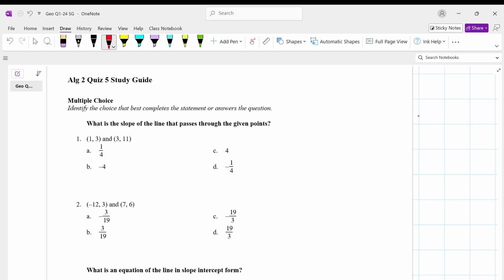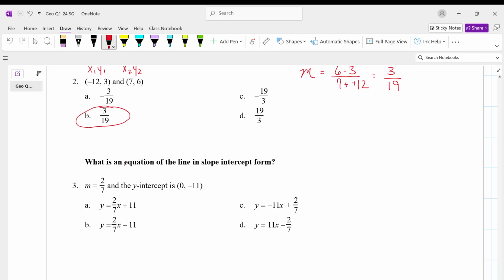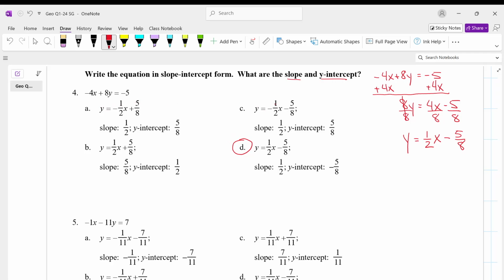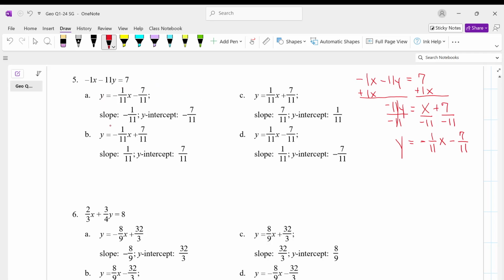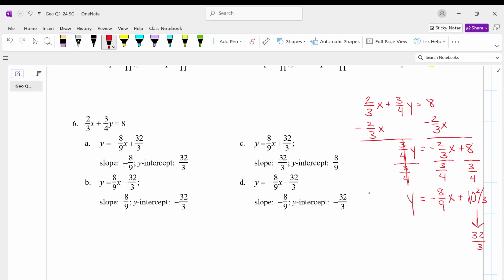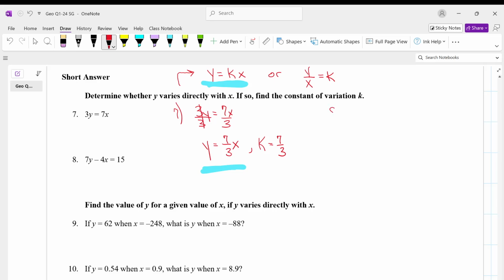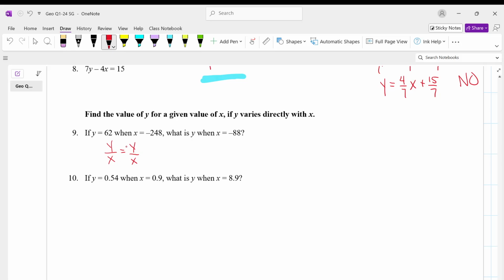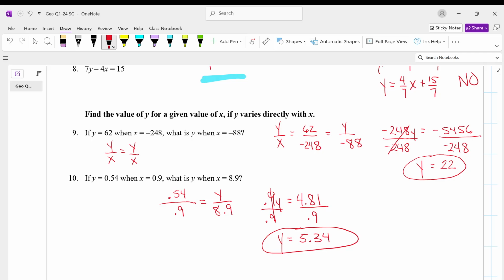Alg 2 Week 5 Study Guide Notes